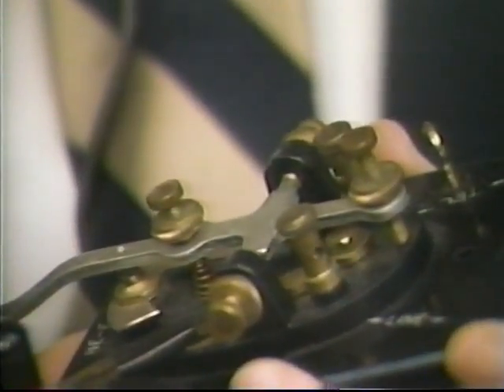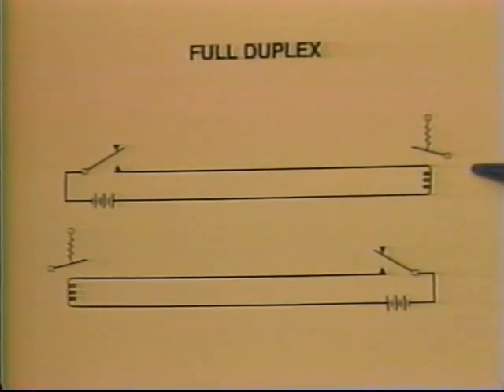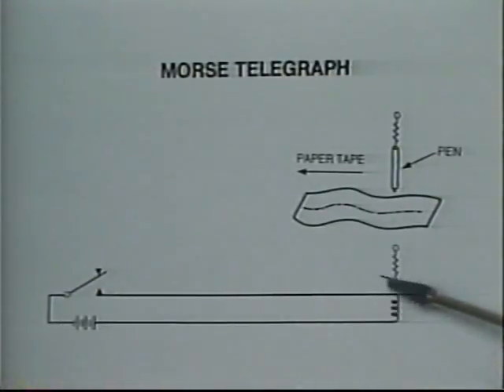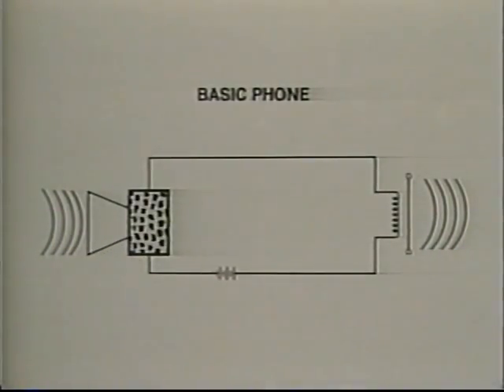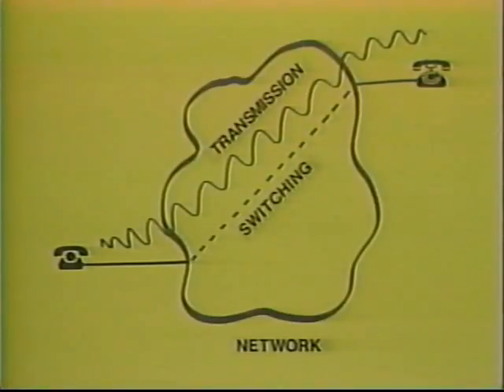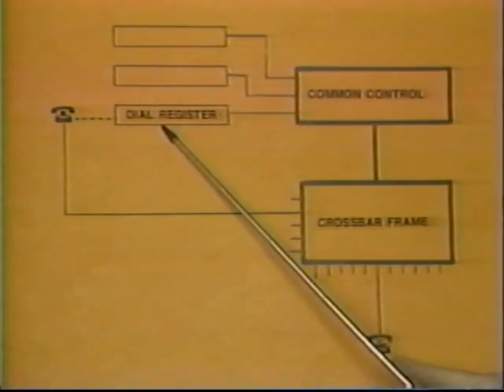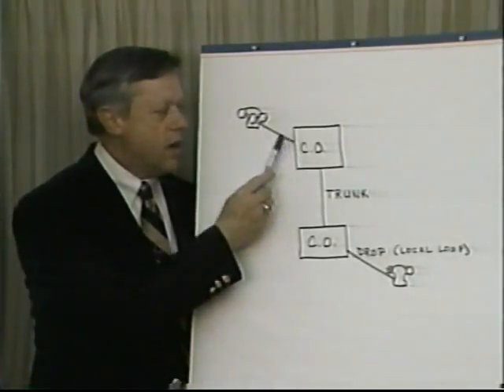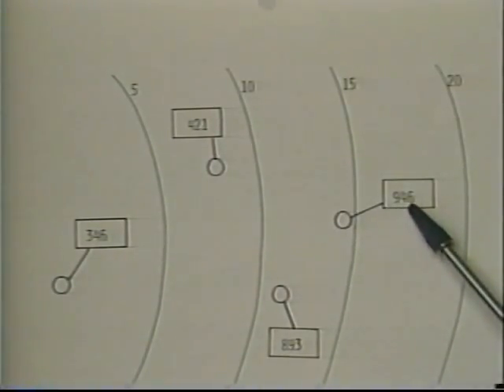Introduction to Telecommunications 1998 1/4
I found these videos on voice and data communications at a garage sale.